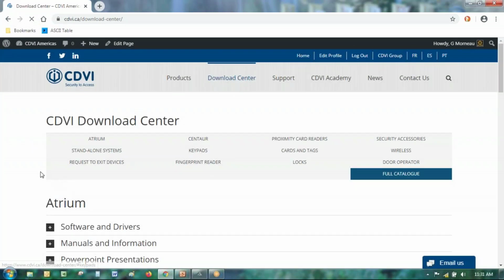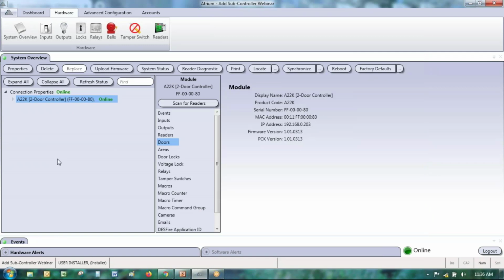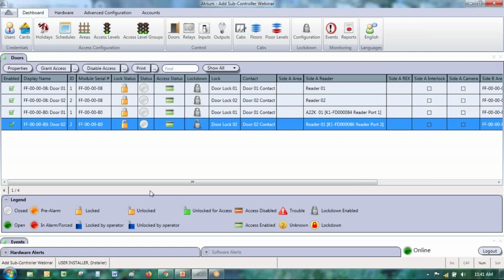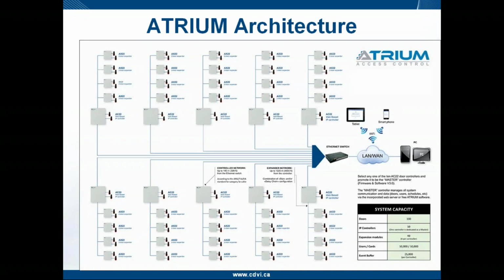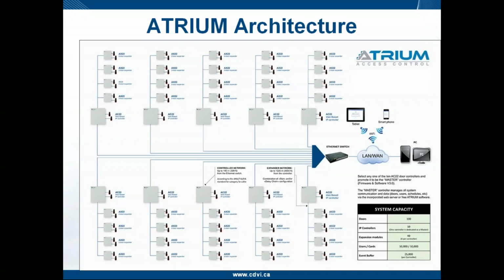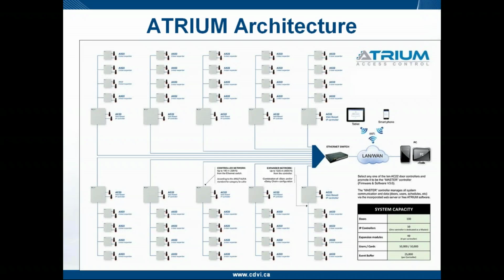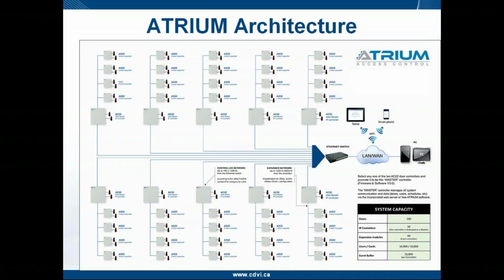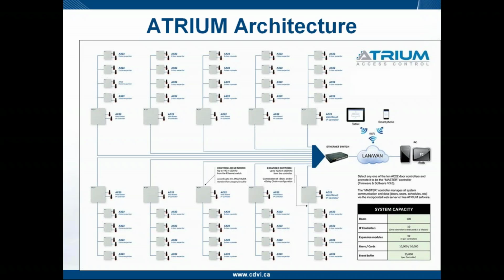Adding ATRIUM Sub-Controllers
Here’s your opportunity to learn how to add ATRIUM controllers to your system.
BONUS Insider Content:
Learn the differences between a Master, a Sub-Controller and a 2-Door Expander.